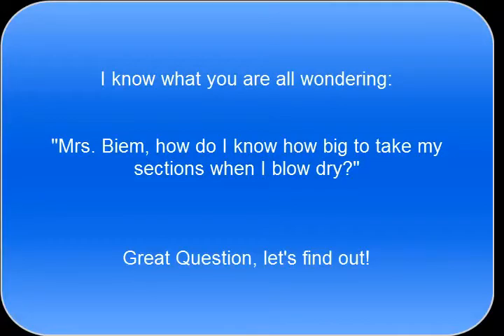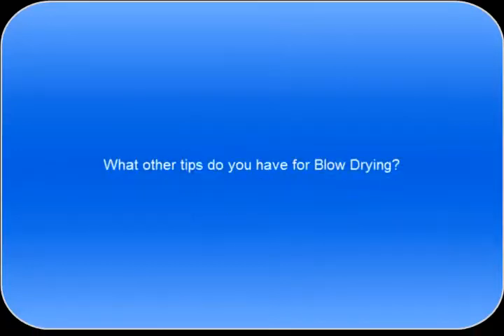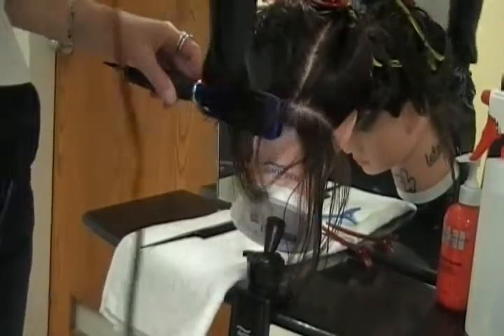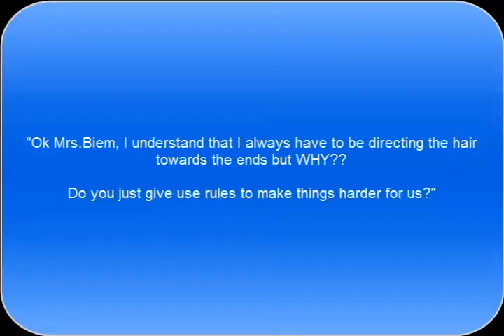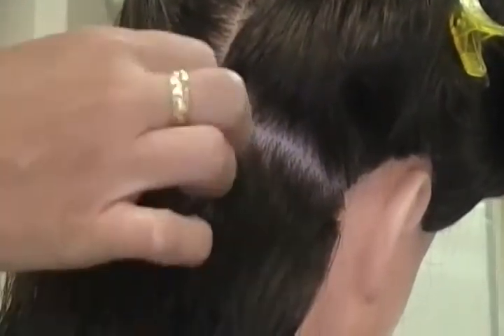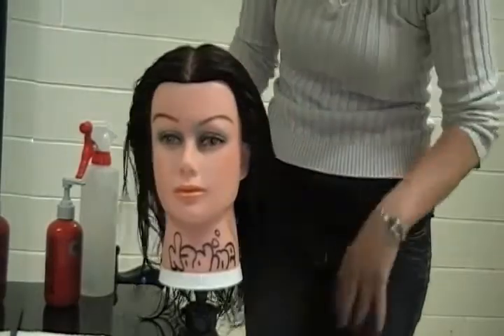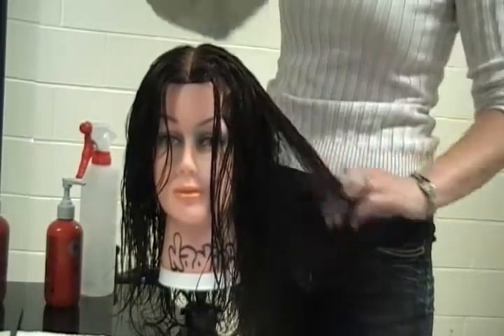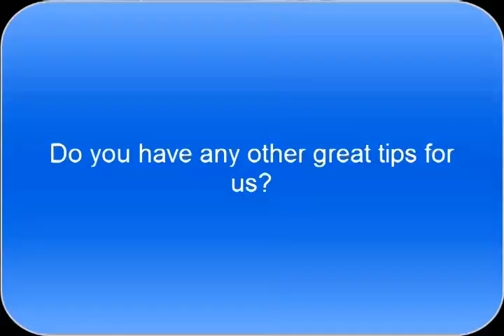Blow Dry Tips and Tricks